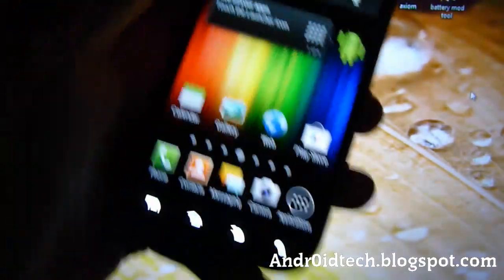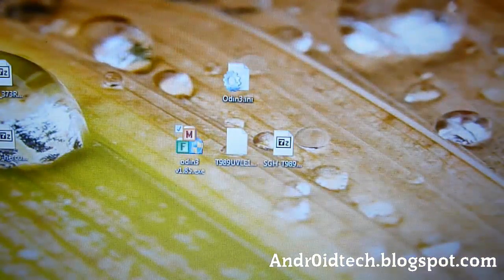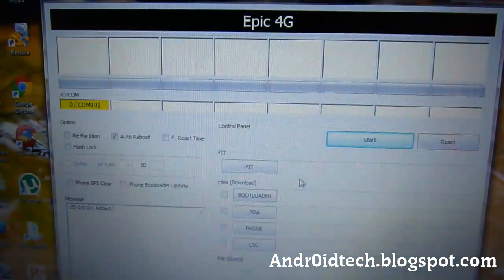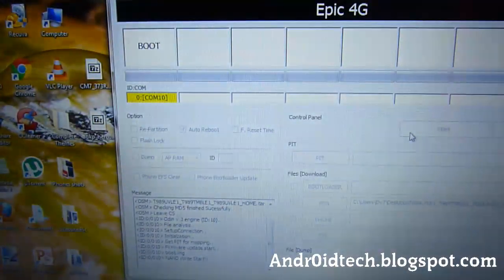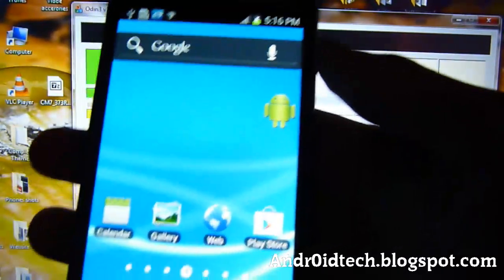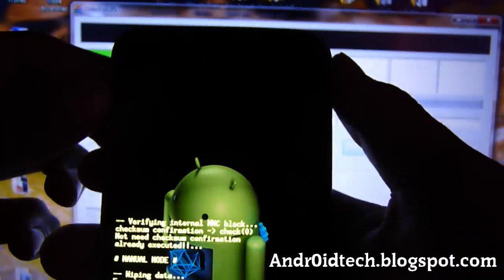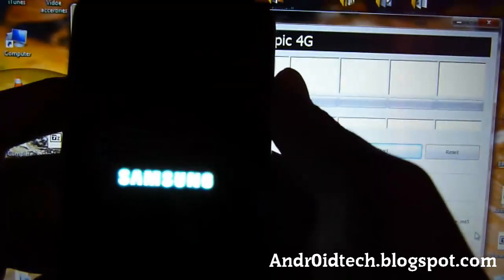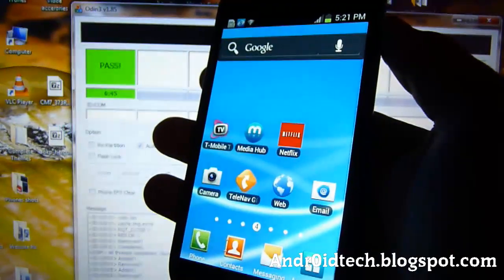How to Install Offcial Ice Cream Sandwich 4.0.3 on Samsung Galaxy S2 / S II T989 T-Mobile Phone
This video will show you the official way to get the official Ice Cream Sandwich for Samsung Galaxy S2 T989 T-Mobile phone.